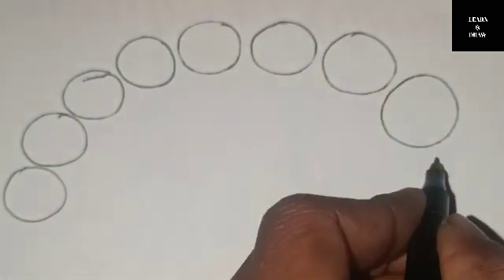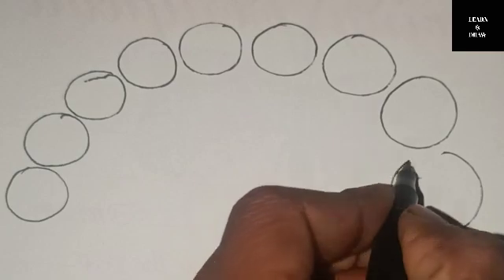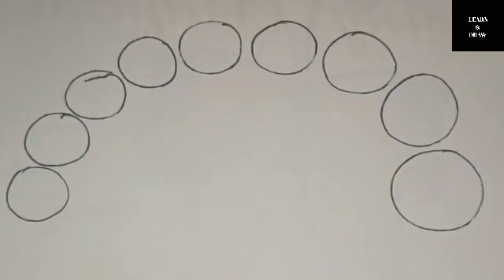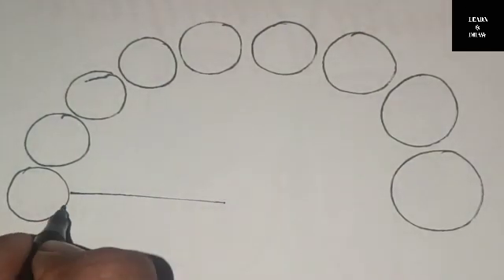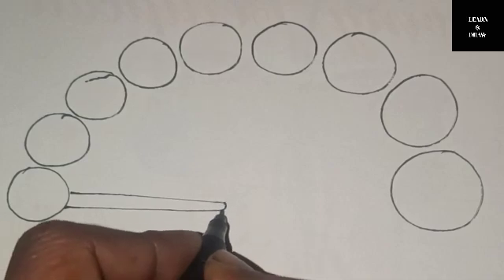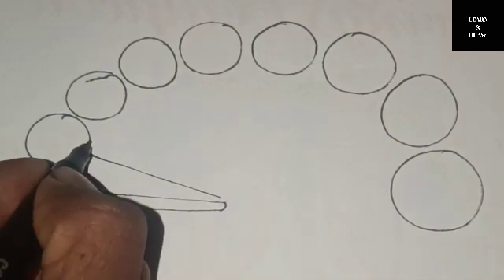How To Draw A Cute Lollipop ||Drawing Lollipop For Kids||Suresh Art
Hello,
Kids this is 'Learn And Draw' chainal .
Here, we learn and draw kid cartoon and drawing art .this chainal is provide that's all use full content to make us fun and learnable drawing art.
Let's learn and draw sketch ,
I love drawing and painting
Fish colour
Line Art
Easy Girl Art
Easy Girl Sketch
How To Make Apple
Slim Videos
Ghar Ka Chitra,
Water Colour Painting
Chitra Kala
Slim
Art
Art and Draw
art and learn videos
drawing and art fire
drawing and art easy
drawing art easy cartoon
Draw so cute
Art and learn
drawing for kids step by step easy
drawing and painting for kids
drawing and painting for kids. video
drawing and coloring for kids
abcd for kids video
स्मॉल किड्स ड्राइंग
किड्स इजी ड्राइंग
एबीसीडी फॉर किड्स
किड्स ड्राइंग
एबीसीडी सॉन्ग फॉर किड्स
123 kids learning
123 kids cartoon
one two three kids learning